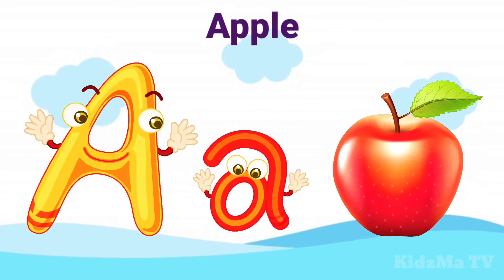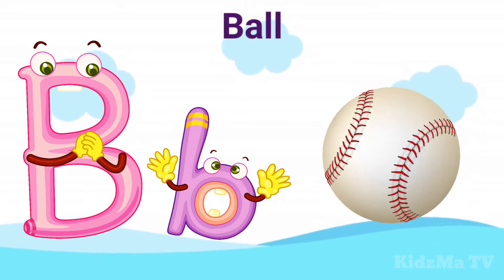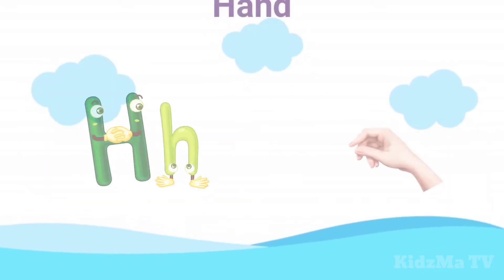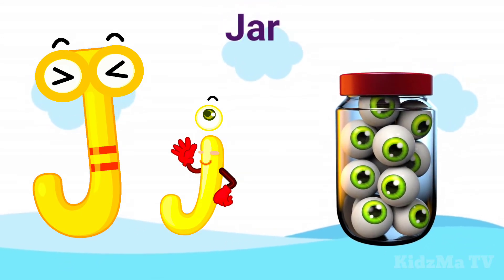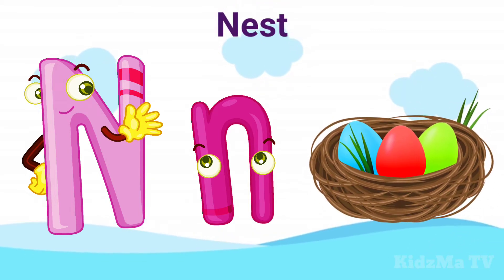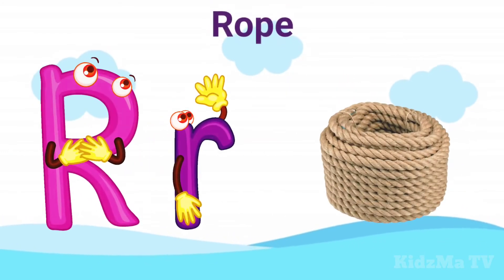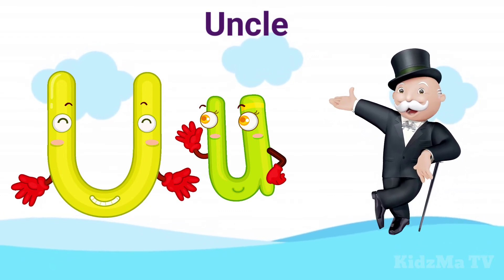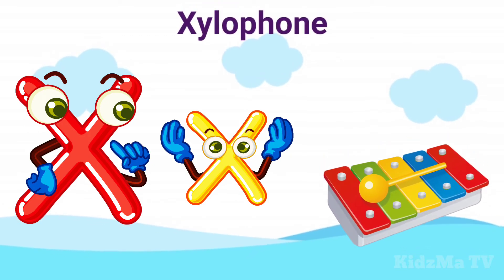Phonic Song with TWO Words - A For Apple - ABC Alphabet Song with Sound with Children, ABCD, ABC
About KidzMa TV

A place where kids can be happy and smart! At Kidzmatv, our goal is to make learning fun and enjoyable for kids by creating beautiful 3D animations, educational lyrics , Alphabet, Counting, drawing, Painting , numbers and engaging music etc.

Kids laugh, dance, sing, and play in our videos, learning letters, numbers, animal sounds, colors, and more, all while enjoying our friendly characters and fun stories. We also make life easier for parents who want to keep their kids entertained, so you can rest assured that your kids are receiving quality learning content. Our videos also give you the opportunity to teach and play with your kids while you watch!

नर्सरी राइम्स अंग्रेजी में,  英语童谣, Kleuterrympies in Engels, ইংরেজিতে নার্সারি ছড়া, أغاني الأطفال باللغة الإنجليزية,
အင်္ဂလိပ်လို ပျိုးခင်းတေးများ, ഇംഗ്ലീഷിൽ നഴ്സറി റൈമുകൾ, Детские стишки на английском языке, İngilizce kreş tekerlemeleri, Rithimus seminarium Anglice, Vjersha për fëmijë në anglisht,
የህፃናት ዜማዎች በእንግሊዝኛ, أغاني الأطفال باللغة الإنجليزية, Մանկական ոտանավորներ անգլերենով, Uşaq mahnıları ingilis dilində, Haur errimak ingelesez, Пацешкі на англійскай мовемове, ইংরেজিতে নার্সারি ছড়া, Pjesme na engleskom, Детски стихчета на английски, Cançons infantils en anglès, Nursery rhymes sa English, Filastrocche in inglese, Pjesmice za djecu na engleskom, Dětské říkanky v angličtině,